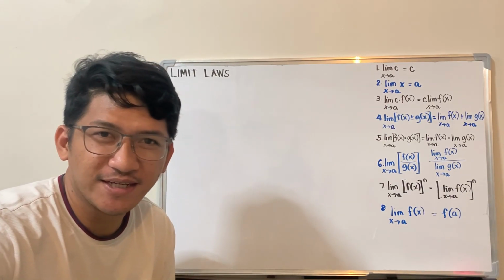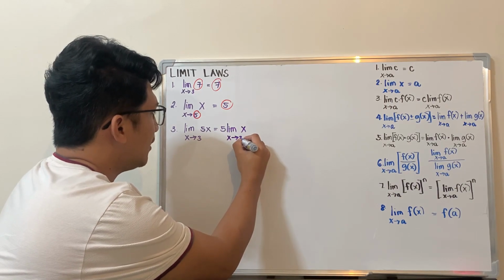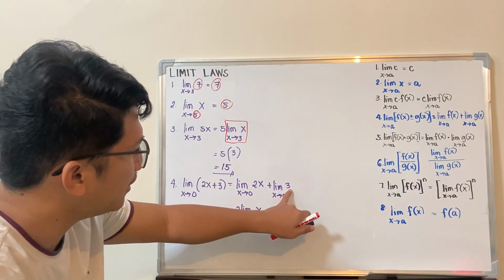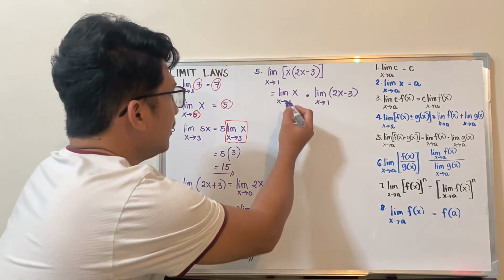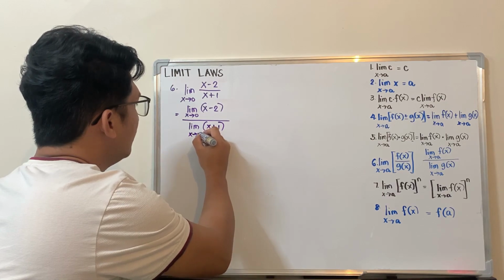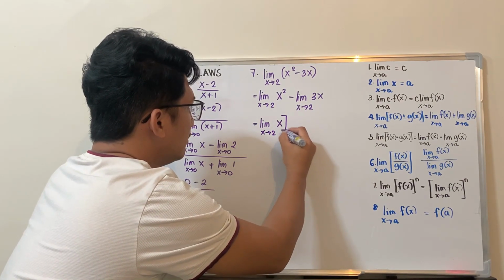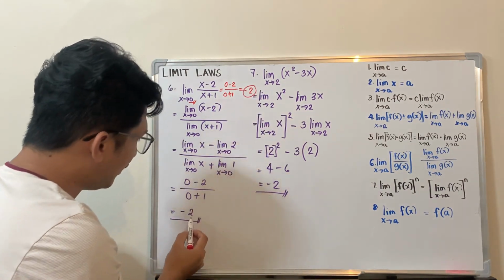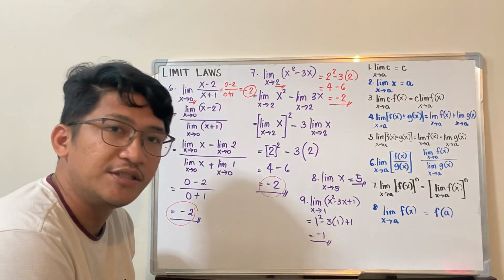Limit Laws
This is a discussion on how to find a limit of a function by using limit laws.

Limits, limit of a function, one-sided limit, senior high school Mathematics, Basic Calculus.